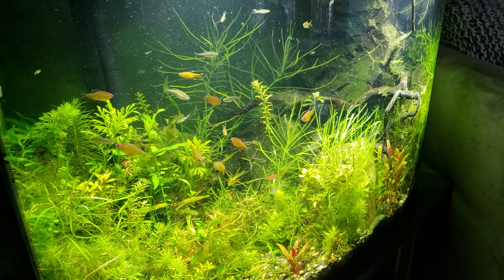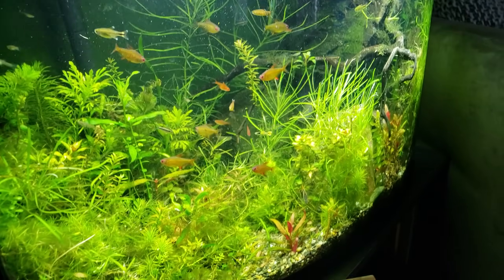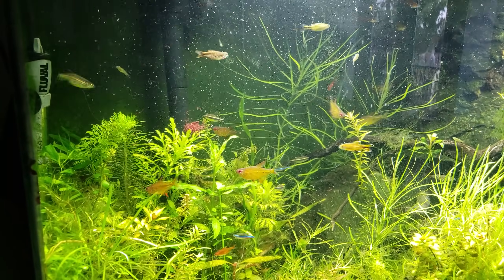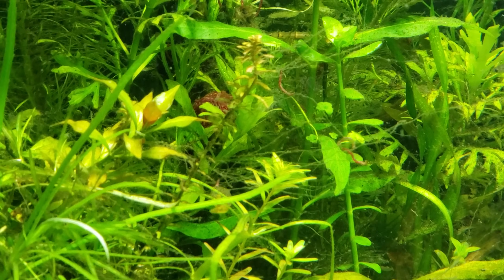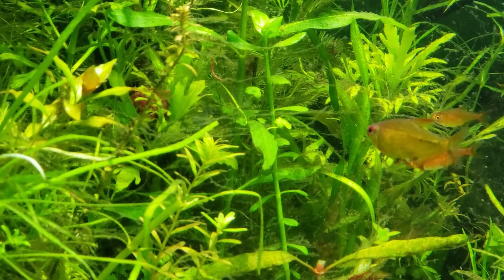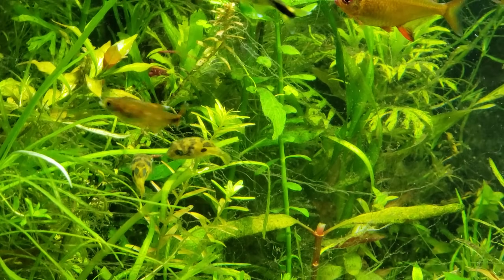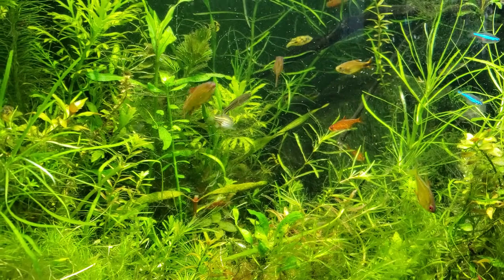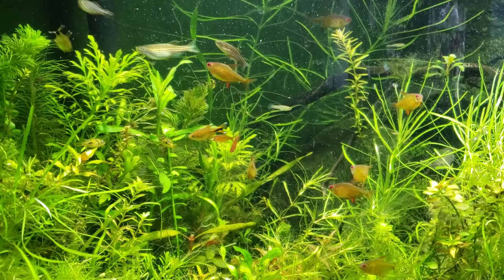What The Heck Are Blood Worms? And Why Should I Feed Them To My Fish? - Frozen vs Live + Biology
I was struck by Lightning in early July
 lightning strike Go Fund Me